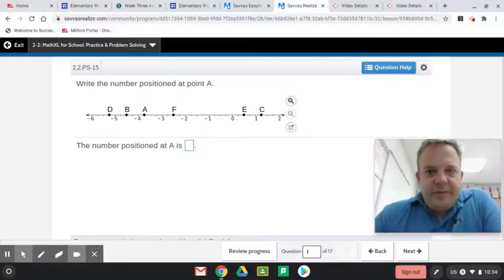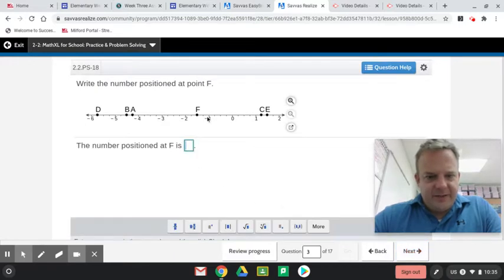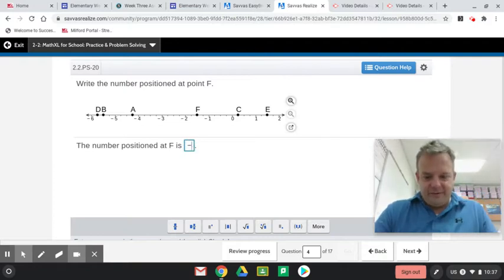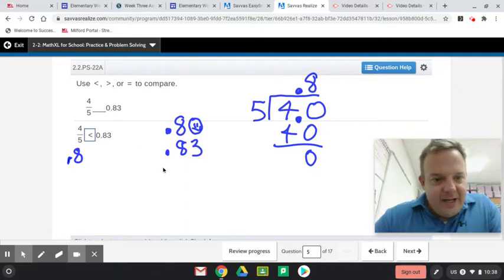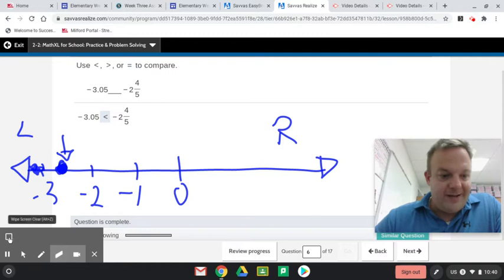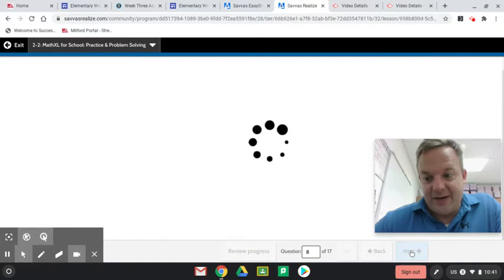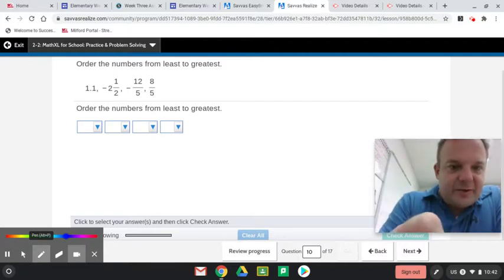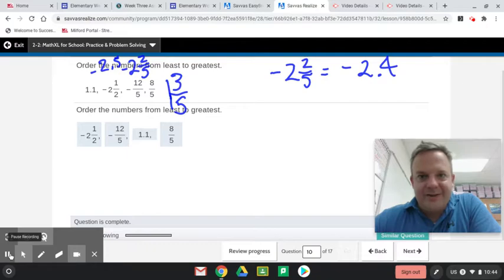2-2 Practice and Problem Solving Envision Math Grade 6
2-2 Practice and Problem Solving Envision Math Grade 6 part 1